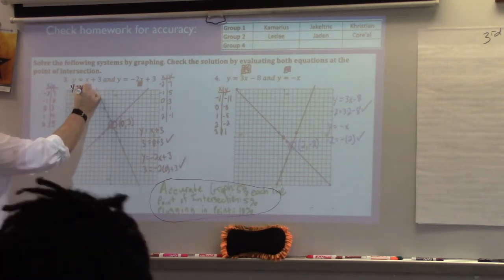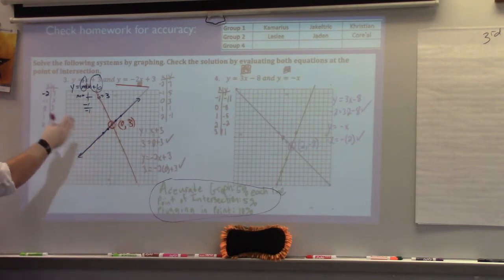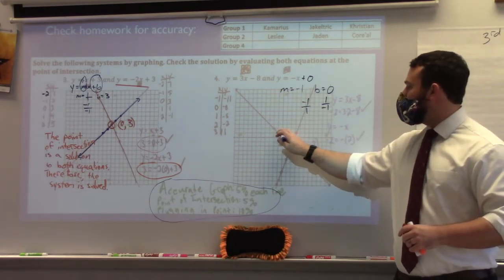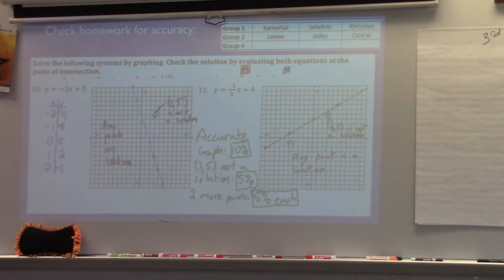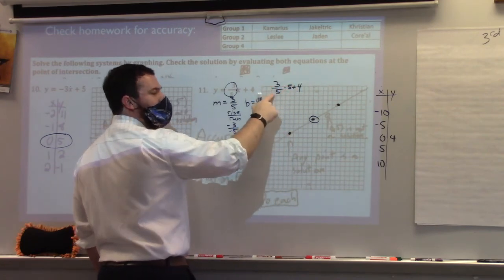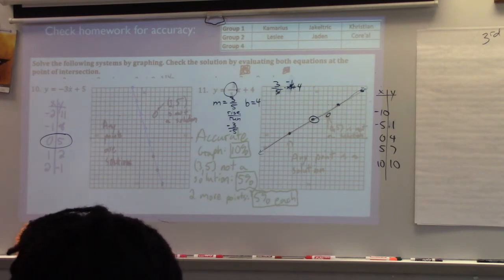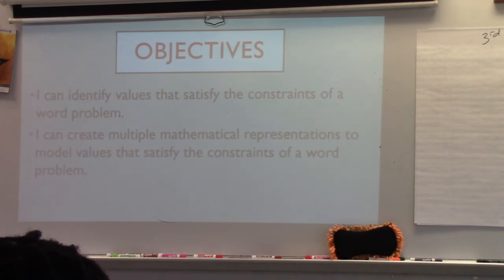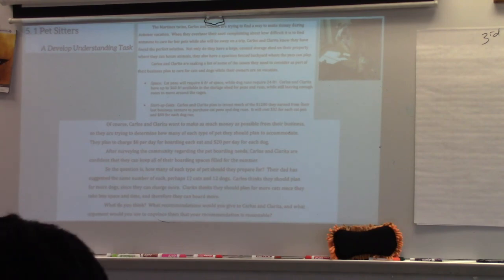Alg IB Nov 19th Homework Discussion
This is primarily a homework discussion where we examine how to solve a system of equations via graphing. We also look at what points are a solution in general. Afterwards, we looked at the objectives and started the day.